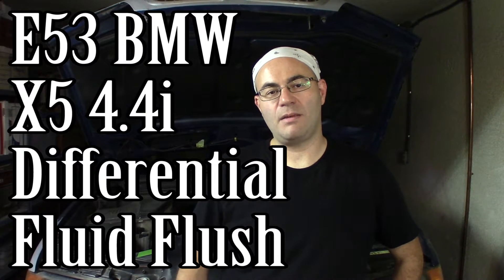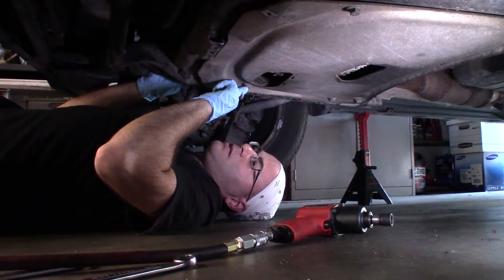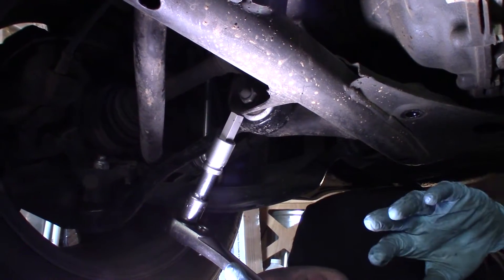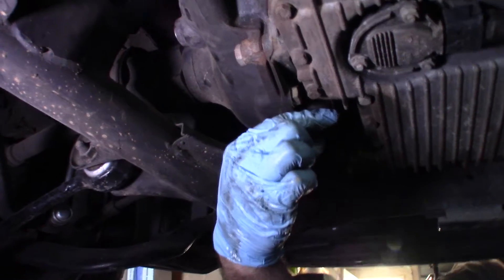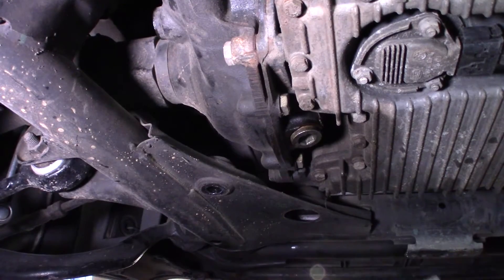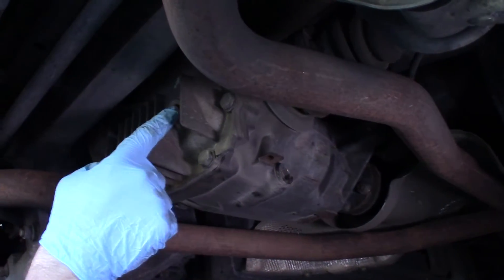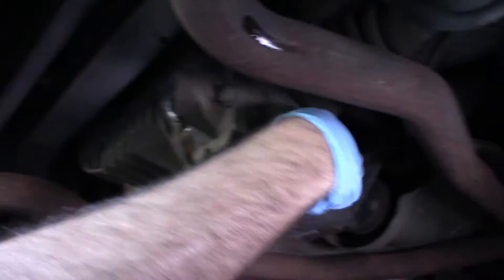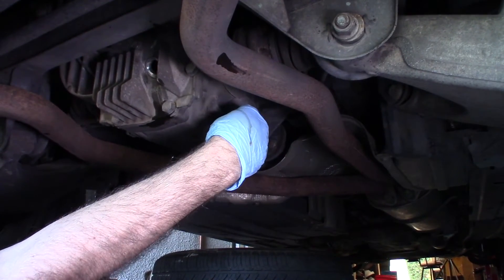BMW X5 4.4i E53 Differential Fluid Flush DIY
How to change the front and rear differential fluid on an E53 2001 BMW X5.